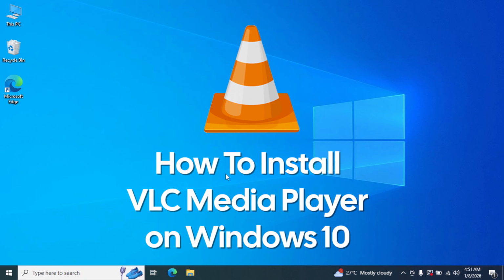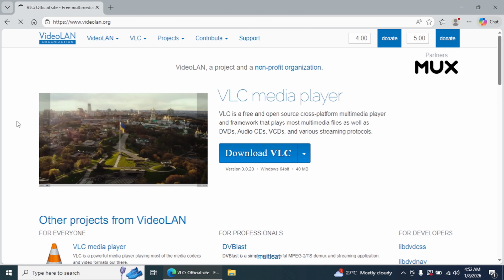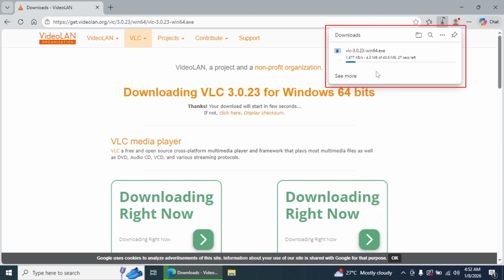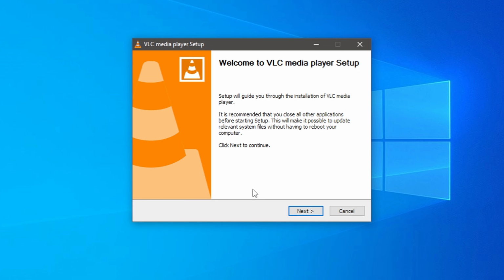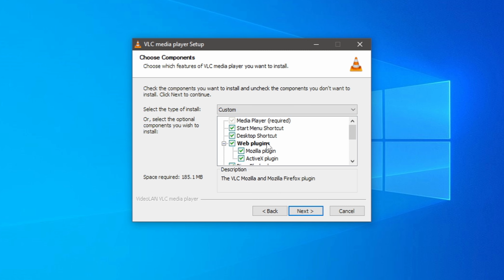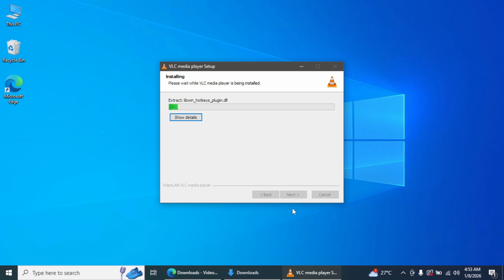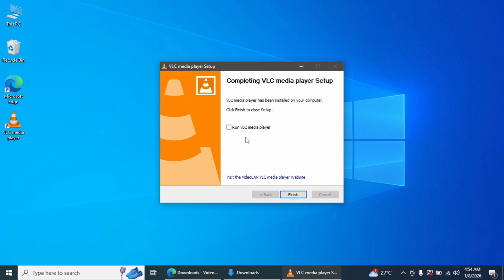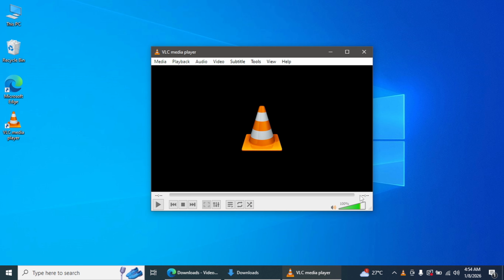How to Install VLC Media Player on Windows 10 | Free Media Player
In this step-by-step tutorial, you’ll learn how to install VLC Media Player on Windows 10 quickly and safely. VLC Media Player is a free, powerful, and lightweight media player that supports almost all video and audio formats without needing extra codecs.

This video shows you how to download and install VLC Media Player on a Windows 10 PC or laptop, using the latest version. Whether you’re a beginner or just need a quick refresh, this easy VLC installation guide for Windows 10 will help you get started in minutes.

🔹 What you’ll learn in this video:
✔ How to download VLC Media Player for Windows 10
✔ How to install VLC Media Player step by step

VLC Media Player is trusted worldwide for playing MP4, MKV, AVI, MP3, and many more formats. Follow this simple and fast method to install VLC Media Player properly on your Windows 10 computer.

CHAPTS:
0:00 – What Is VLC Media Player & Why Use It
0:10 – Download VLC Media Player on Windows 10
0:50 – Install VLC Media Player Step-by-Step
2:11 – First Launch, Privacy Settings & Setup Complete